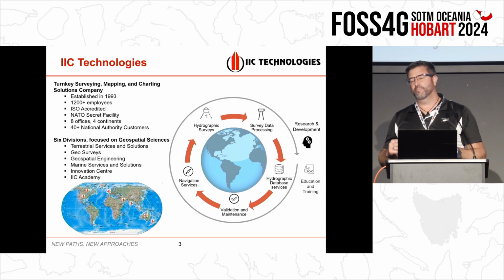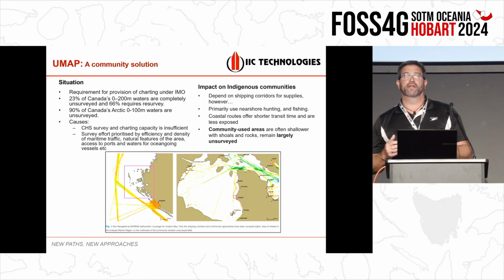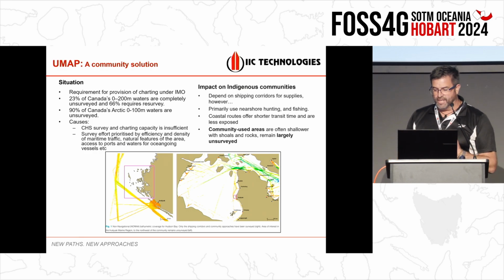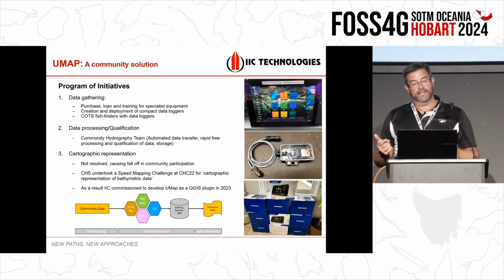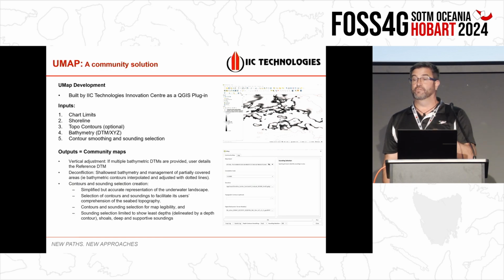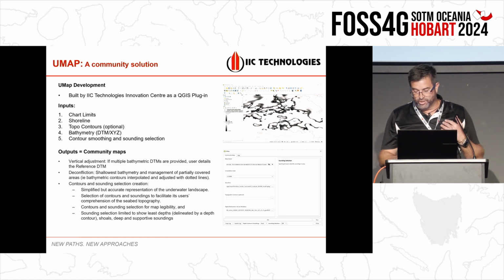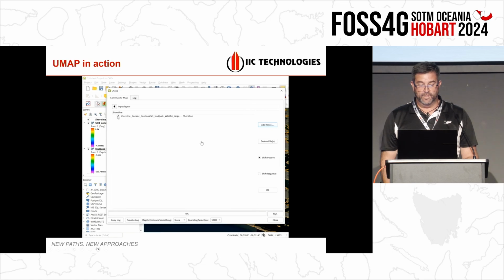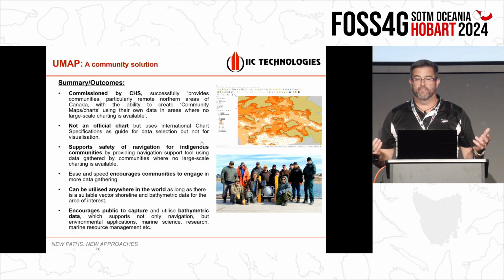David Crossman - Discover UMap – A free QGIS Plugin for effortless Visualisation of bathymetric data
To support coastal communities in collecting and using bathymetric data in the nearshore areas they depend on for travel, hunting, and fishing, the Canadian Hydrographic Service (CHS) launched its Community Hydrography Program in 2022. As a part of that ongoing program CHS commissioned IIC Technologies to develop a Quantum Geographic Information System (QGIS) Extension to Help Create Bathymetric Community Maps. The CHS desired to provide these communities, particularly those in the remote northern areas of Canada, with the ability to create ‘Community Maps/charts’ using their own data in areas where no large-scale charting was available. The objective of the extension is to greatly streamline the processing and visualisation of bathymetric data collected by the public for their own purposes and to encourage bathymetric data gathering in these remote areas ultimately improving safety of navigation.

The UMap Plugin that has been developed, allows any user to drag and drop existing bathymetric data, newly collected bathymetry from simple bathy data loggers and other source information into a tool that automatically interprets and visualises all supplied inputs. Although not an official chart, the system automatically generates a ‘chart-like’ community map product that includes colour-coded depth areas, depth contours and a selection of soundings making understanding of local bathymetry truly effortless.
This free plug-in is already available for public use in the QGIS repository under IIC Technologies and, although it was commissioned by the CHS for use in Canada, it can be utilised anywhere in the world as long as there is a suitable vector shoreline and bathymetric data for the area of interest.

The tool is super-easy to use (please watch the short uTube clip for a demonstration and the public are encouraged to utilise it in their areas of interest.

An excellent article on the trial undertaken on UMap by CHS has just been released in the IHR , and makes for very good reading if you want to know more about the communities it was developed for and how they will benefit from its use (see below).